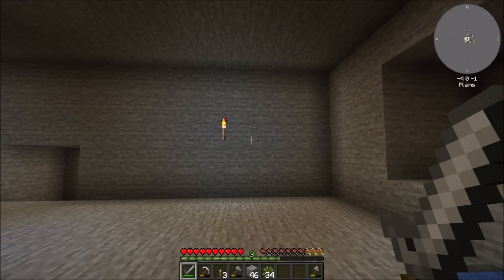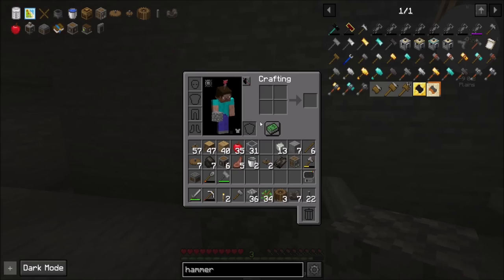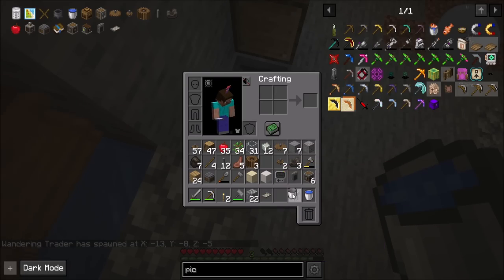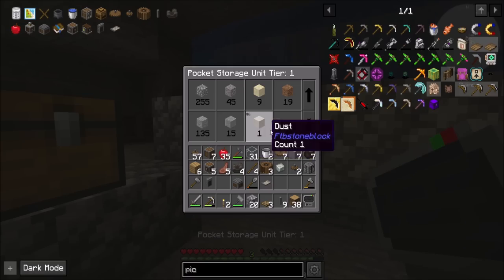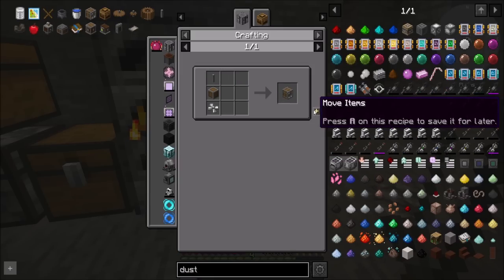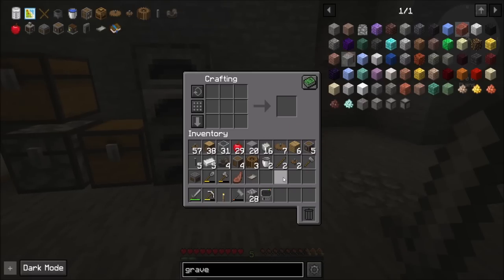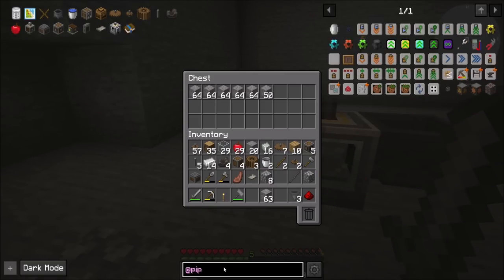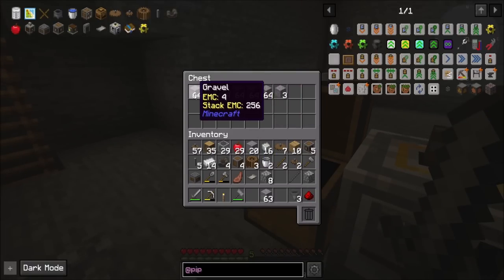Stoneblock3 Ep3 Washing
Resource Gen 101